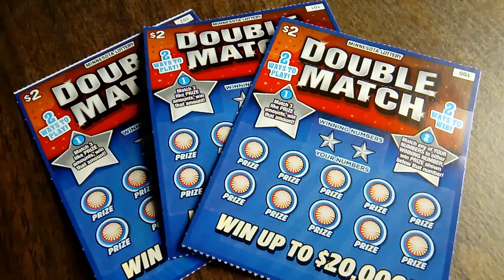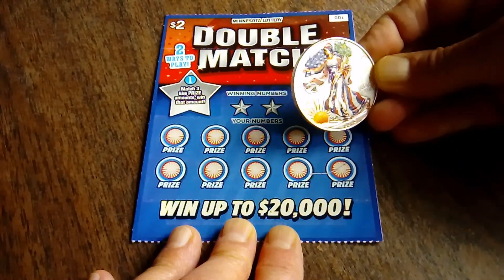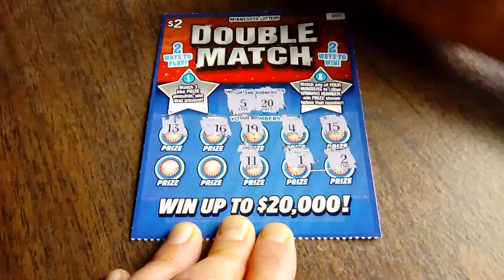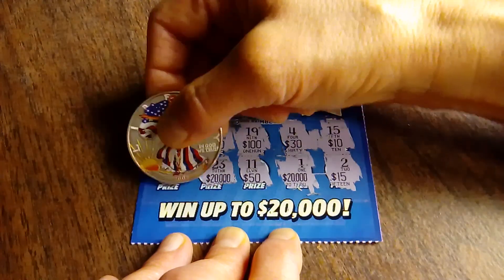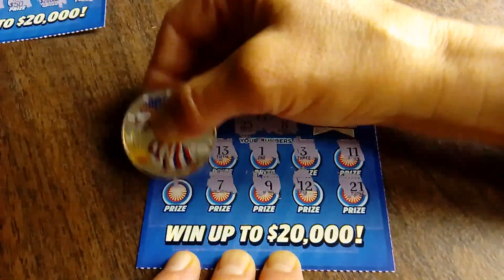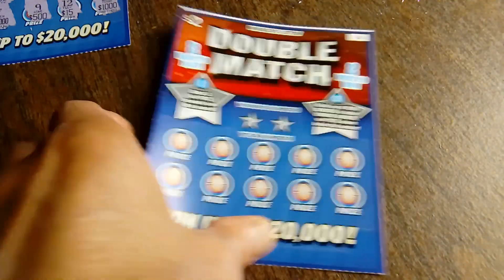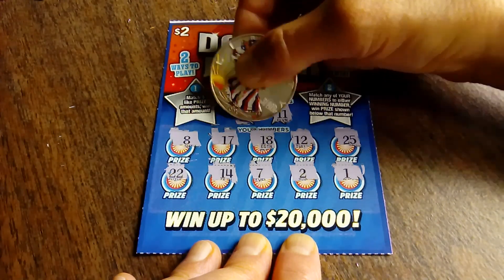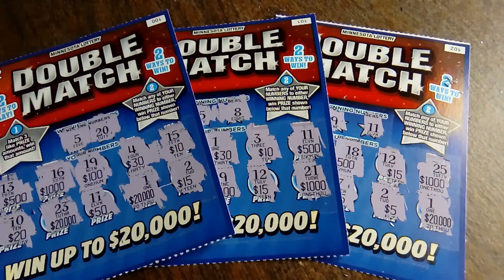*** Double Match - $2 MN Lottery Scratchies ***